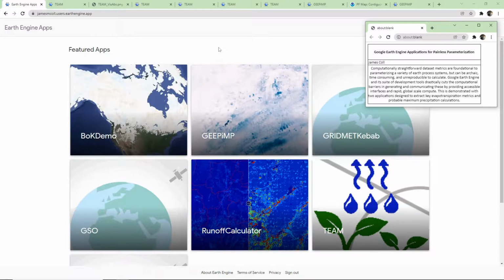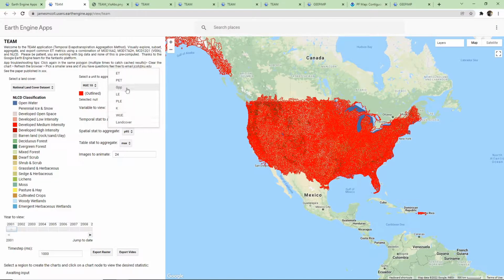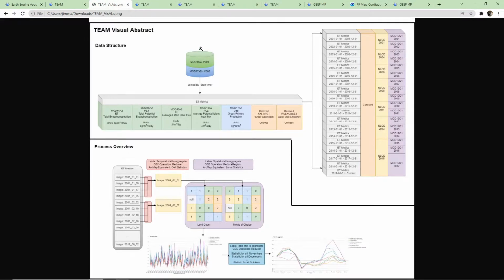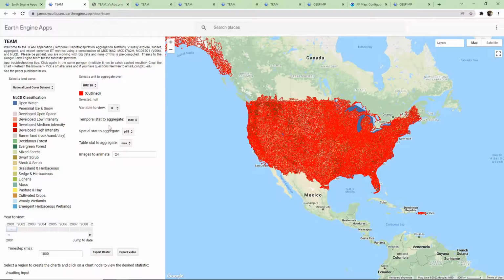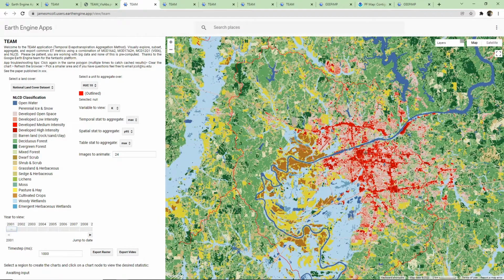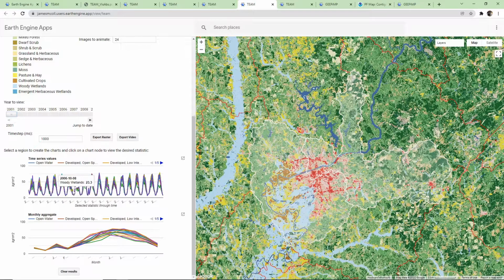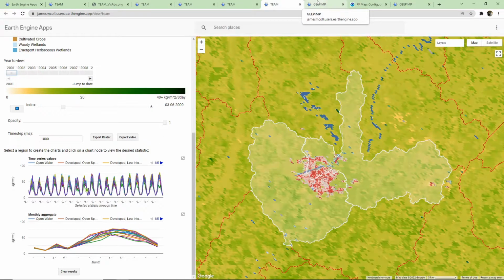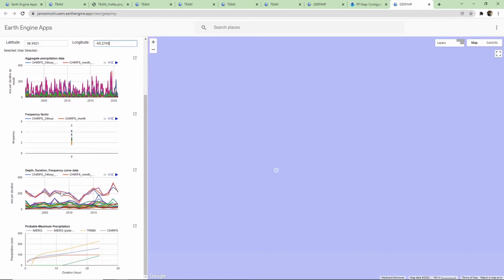James Coll - January 2022 ESIP demo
A video demoing the utility of the Google Earth Engine platform for rapidly and reproducible parameterizing remotely sensed phenomenon spatiotemporally.